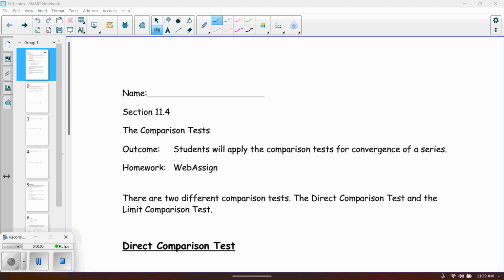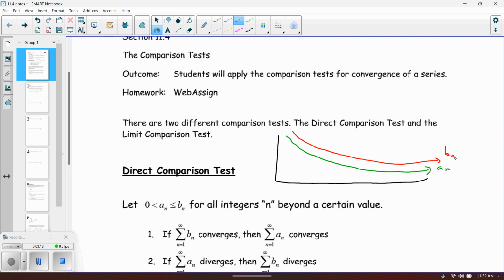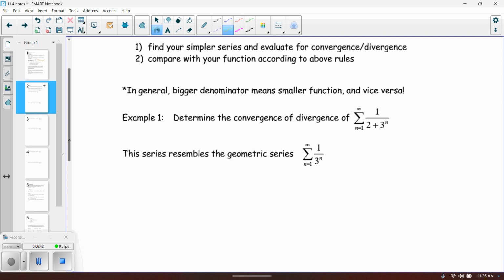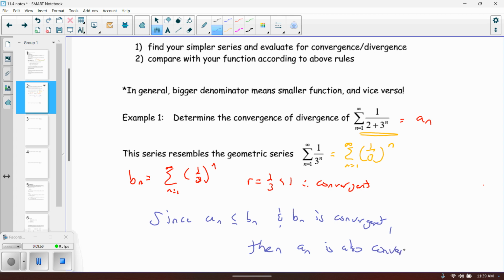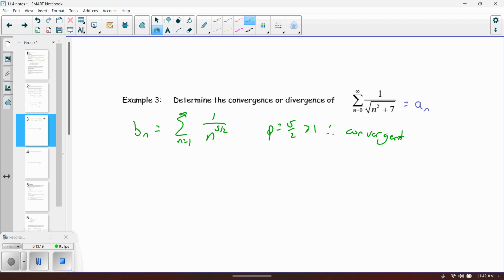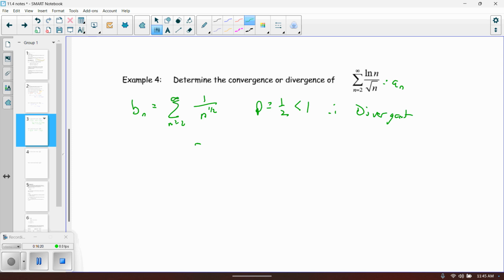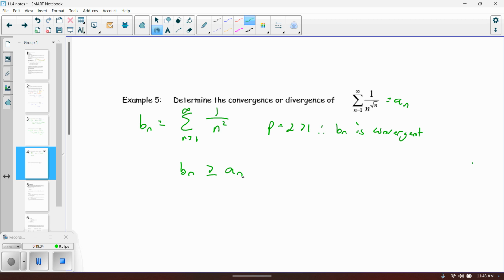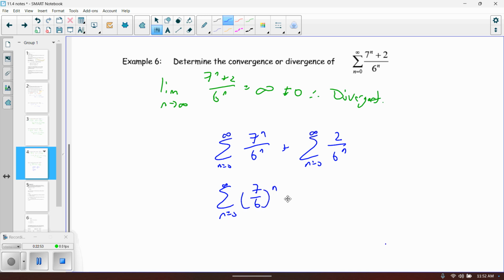11 4 Comparison Tests Video 1